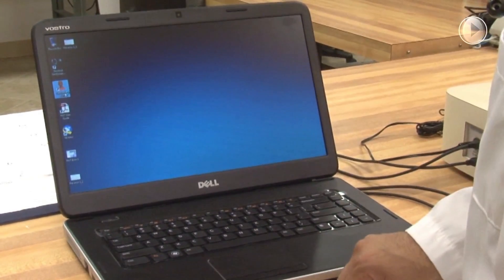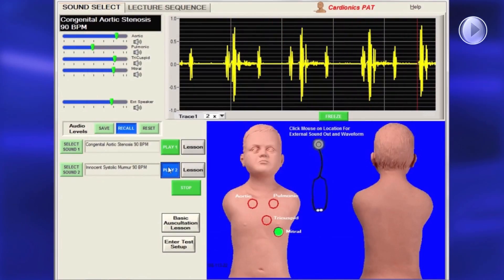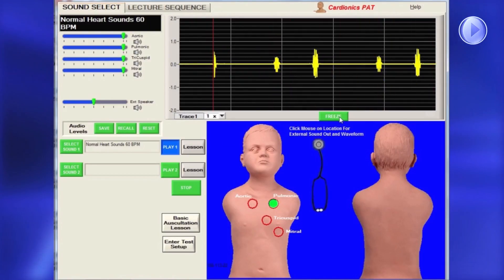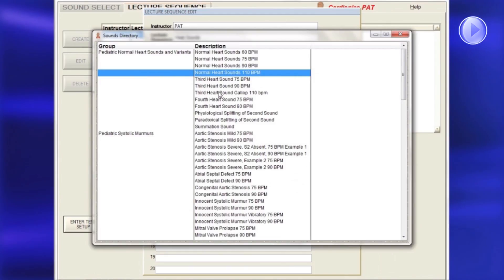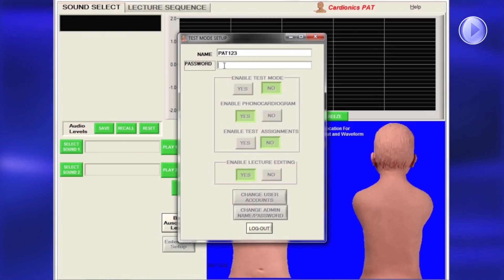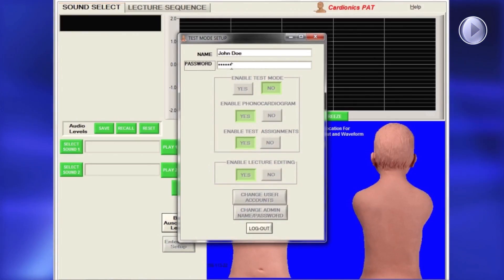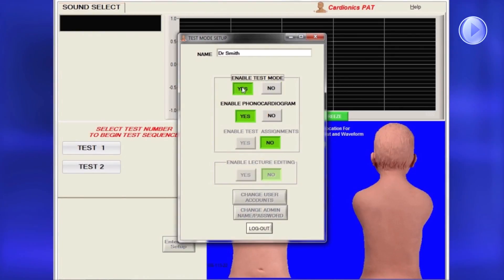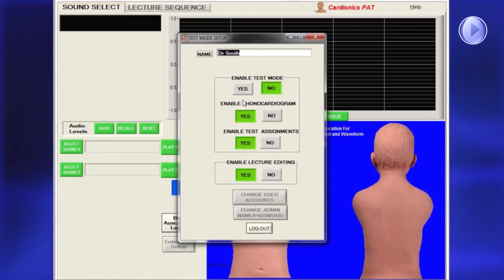PAT Pediatric Auscultation Trainer Setup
This pediatric auscultation trainer along with the SimScope stethoscope simulates heart, lung, and bowel sounds utilizing a large sounds library.